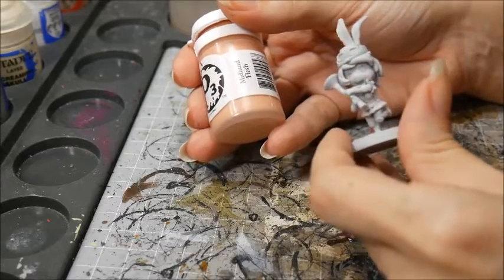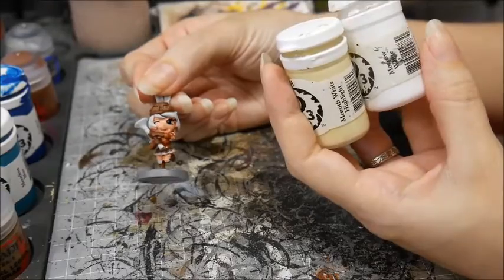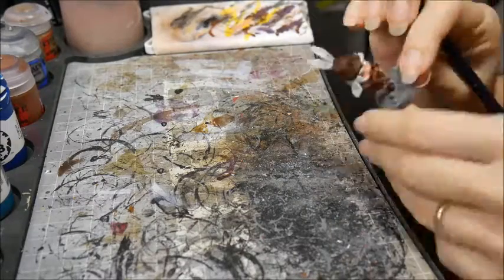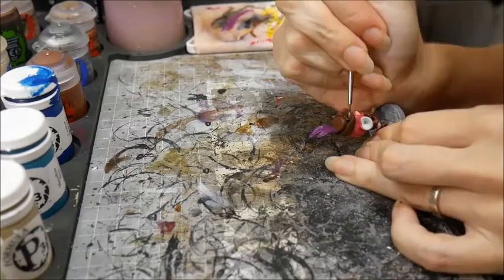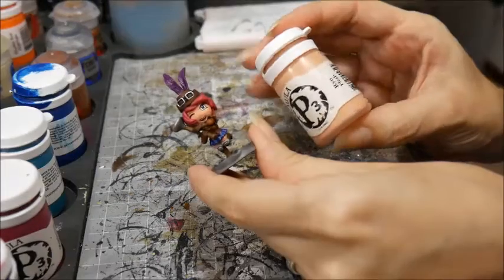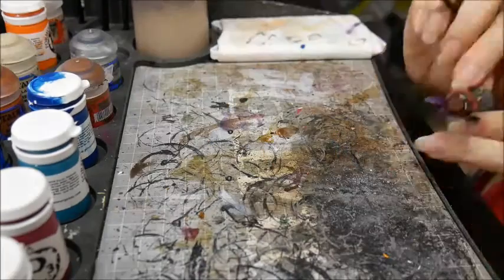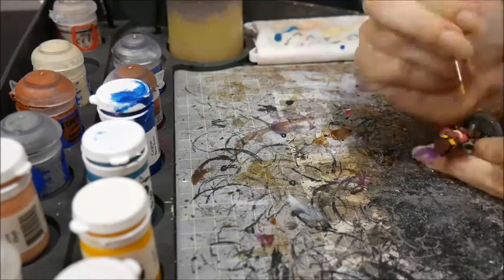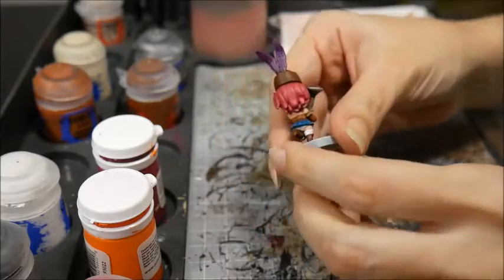How I Paint Miniatures - "One Shot"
I wanted to try something a little different for this video. Instead of the tutorials I've been posting, I'll show you how I paint an entire model from start to finish (sped up for convenience!).

Featured model: One Shot (Super Dungeon Explore)